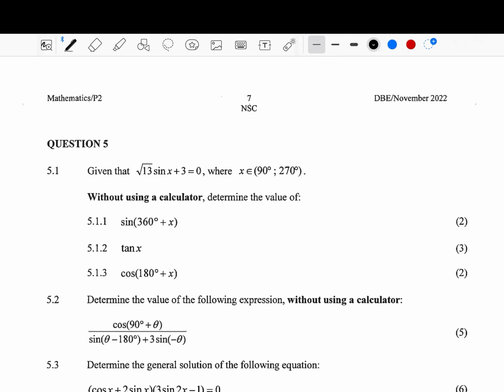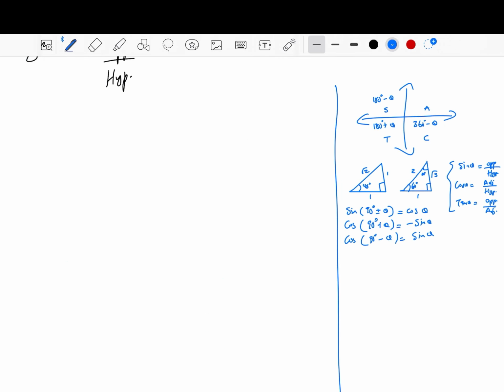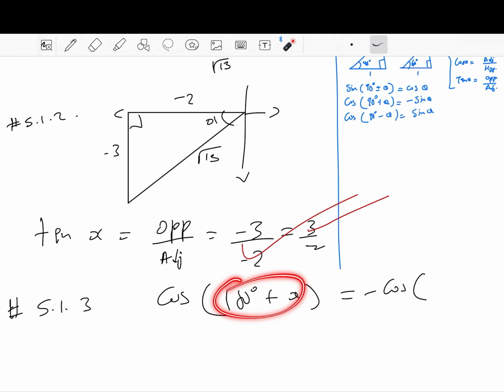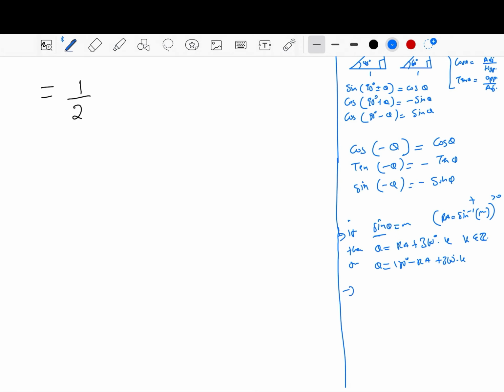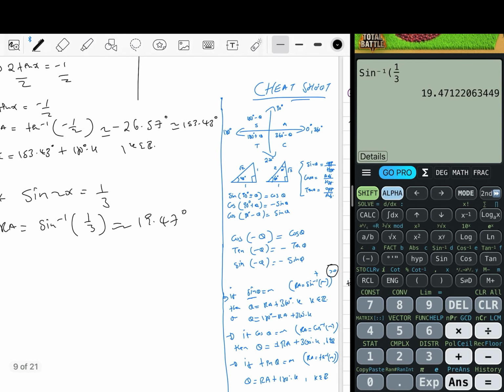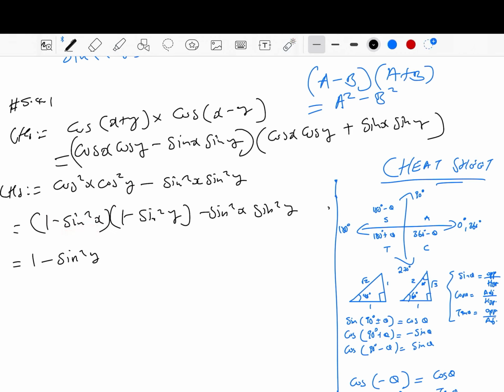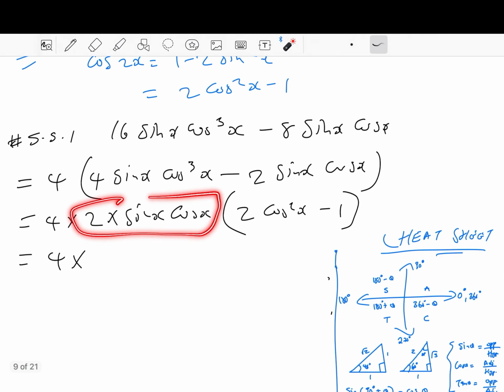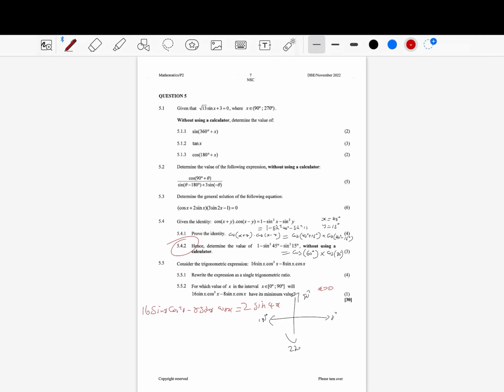Grade 12 November 2022 Maths Exam Paper 2 Memo | Question 5 Trigonometry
In this illuminating video tutorial, we dive headfirst into the captivating world of trigonometry, demystifying its concepts and equipping you with the skills to conquer trig like a pro. Join us as we break down the complexities of angles, triangles, and trig functions, guiding you through practical examples and real-life applications. 🌟🧠🎯